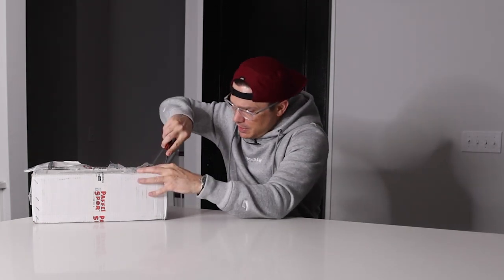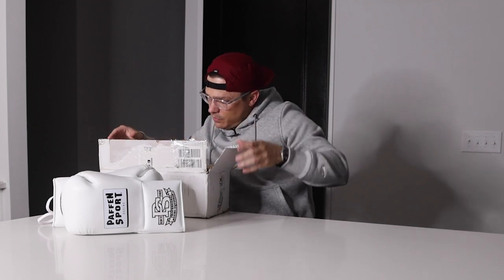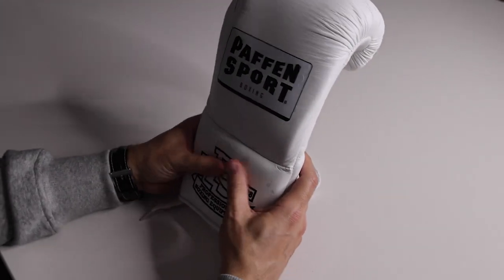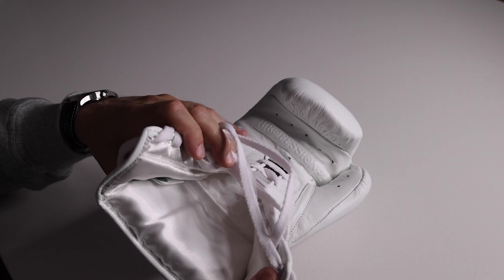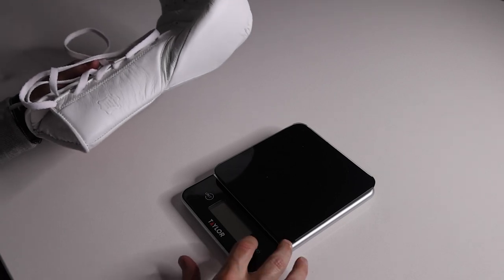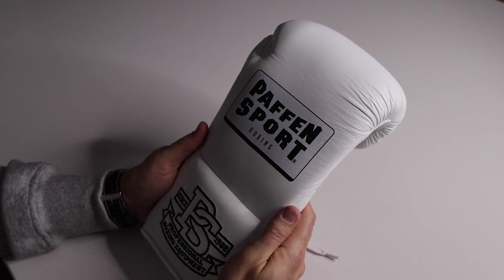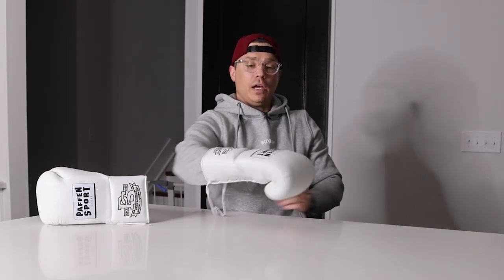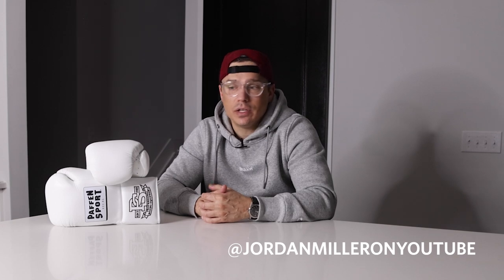Unboxing Paffen Sport Pro Mexican Boxing Gloves for Sparring